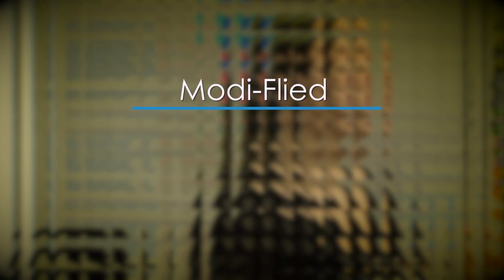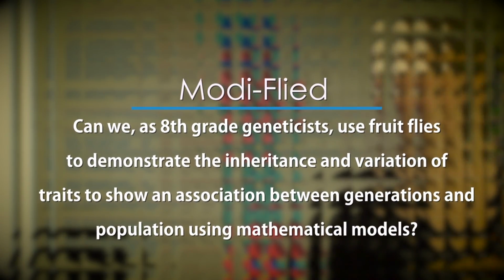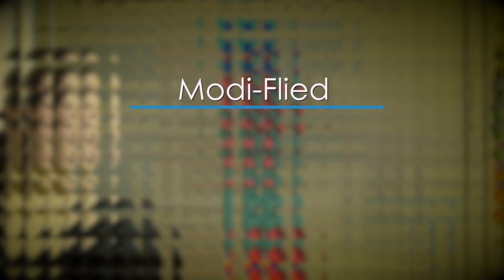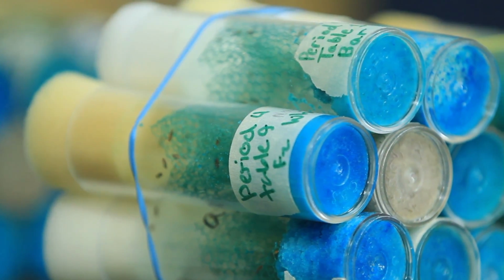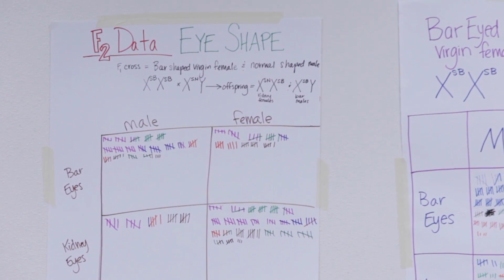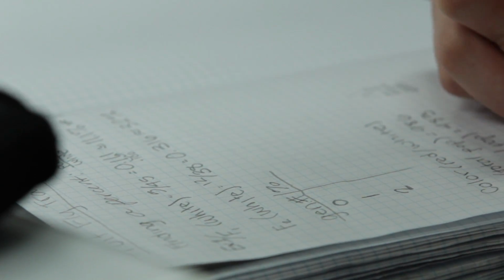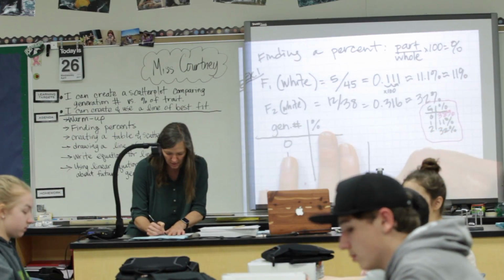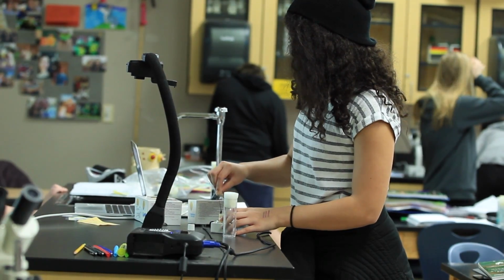C2SL | Modi Flied mp4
Driving Question: How can we, as 8th grade geneticists, use fruit flies to demonstrate the inheritance and variation of traits to show an association between generations and population using mathematical models?